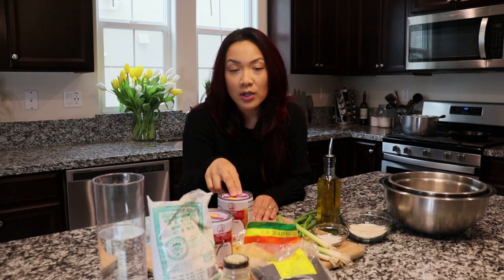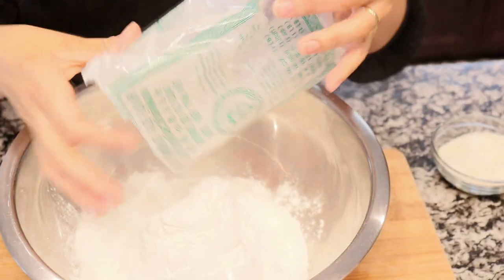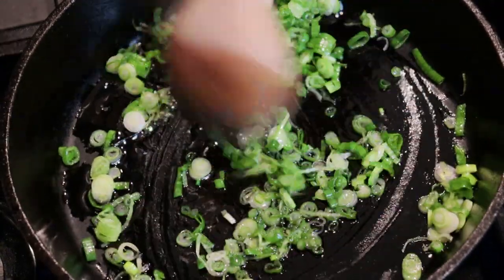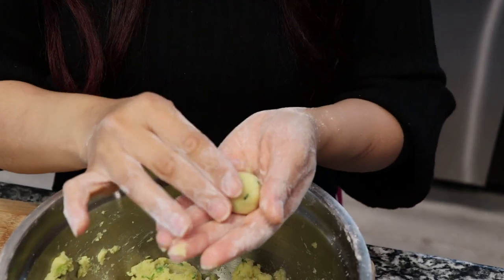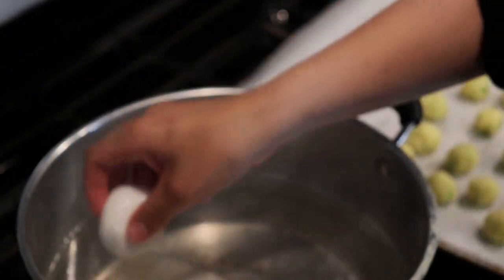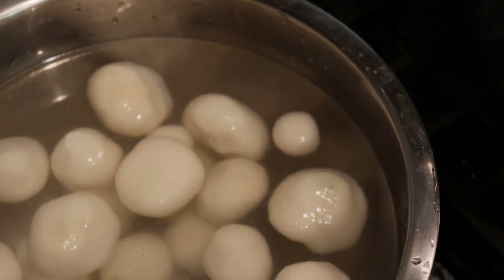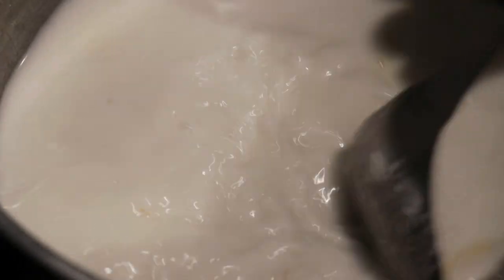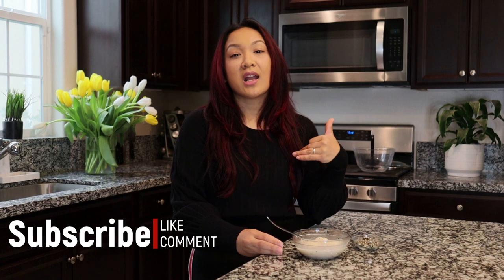Cambodian Sweet Savory Dumplings - Bang Chen Neurk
Cambodian Dessert Sweet Savory Dumplings (Bang Chen Neurk) Ingredients:

1 Ginger 2 inches in width & length peel & slice.
2 each green onion stalks thinly slice
16oz glutinous rice flours
19oz coconut milk
1 3/4c water for dough
1 1/2c for the coconut sauce
1c yellow split pea mung bean
2c sugar
1tsp salt for mung beans 1tsp for the coconut sauce
1tbsp white sesame & 1tbsp black sesame both toasted

Equipment
 pot
sauté pan
 ladle
measuring cups & spoons
knife
peeler
cutting board

Directions
1. Cook mung beans for 20 mins in a pot and cover 2inches above mung beans.
2. lightly sauté the sesame for 5 mins set aside.
3. Prepare the dough mix in the flour & water together. Optional add a pinch salt and 1tsp sugar. Kneading it until it form a gummy paste.
4. After 20 mins strain the mung beans and set aside to sauté. Prepare pan and sauté the green onions for 3 mins than add the mung bean & salt. Cook together on medium high for 7 mins. Set aside and let cool.
5. Prepare a pot and fill with water more than half of the pan for the dumplings to float, let it simmer.
6. Prepare the mung bean paste.  Powder your hand with glutinous flour  or cornstarch. Take 1/2 tbsp. of the mung bean paste and form 1/2 inch in circumference with your hands. Than set on flat sheet pan.
7.  Transfer the dough, mung bean paste, oil  set it  by the area where the simmering pot of water is.
8. Dip your hand into the oil and take lil more than 1tbsp of dough and from into a ball and than flatten it with your palm to 1/8 of an inch thickness. Place the mung beans balls in the center of the dough and take the edges of the dough and cover the mung bean ball. Forming into a ball and lightly press into a thick disk shape. The dumpling should be  about 1 1/2 inches in diameter and 1inch thick. Size does not matter but this is the prefer size. Place into the simmering water. When it floats up place into a bowl with cold water.
9. For the baby dumpling take 1/2 tbsp. and form a ball and place into the simmering water and remove when it floats up place into the bowl with cold water.
10. Prepare the coconut and ginger sauce. Place a pot from high to medium high heat add the sugar cook for 30 secs add the ginger and cook for another 30 seconds add the coconut milk water and salt. Let it come to a boil. Strain the dumpling with the pot it is in do not use a strainer they are so delicate they can break. Now add them into the boiling coconut milk.  now cook all together  until it comes to boil.
11. Remove from heat and let it cool. Once cool add into a bowl and sprinkle with toasted sesames seeds and ENJOY!!!